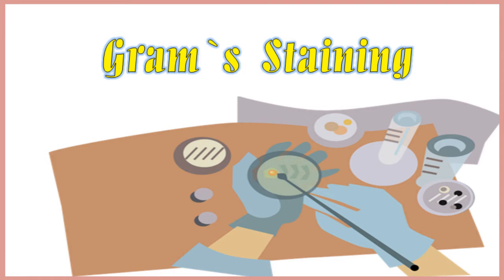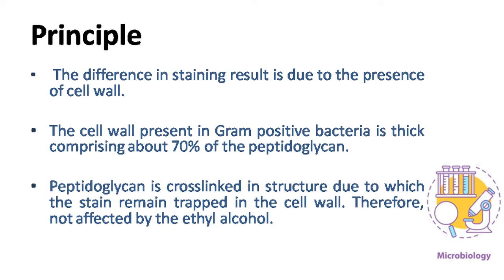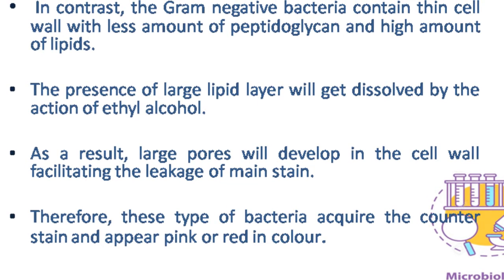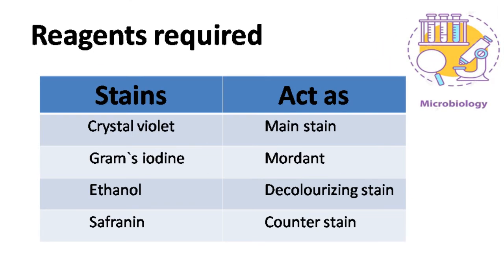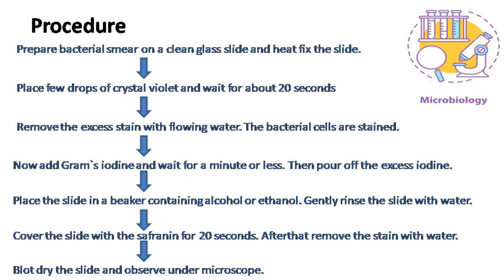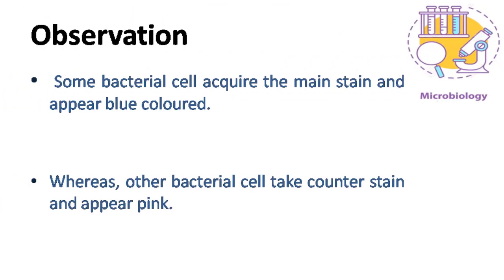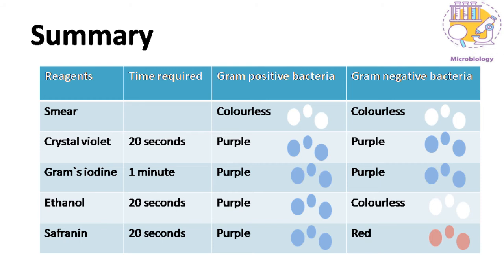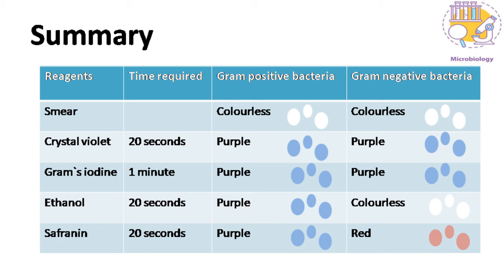Gram`s Staining in detail I Microbiology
Hey Scholars,
Today`s video is about the Gram`s staining which is one of the most important staining technique in Microbiology. If you are a Life Sciences student then you should known about it`s principle, procedure and result. So, don`t worry guyz this video is for you.
Byebye